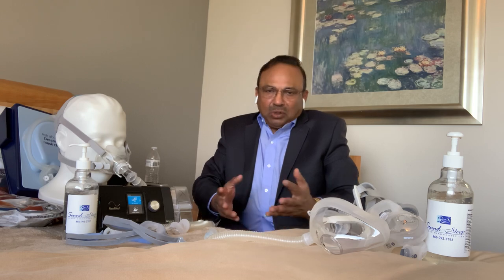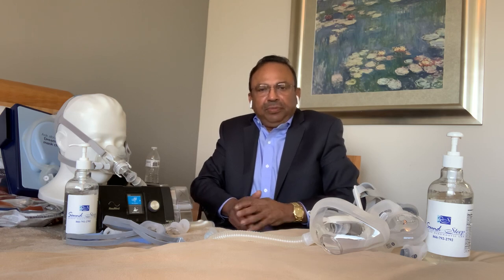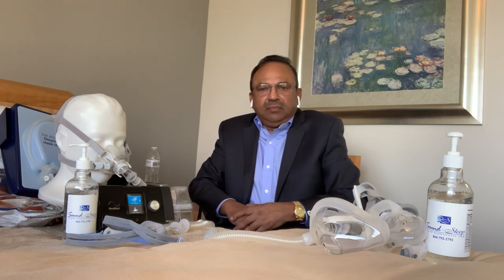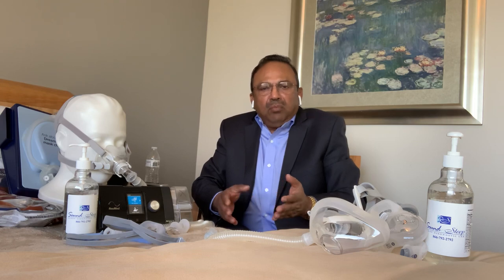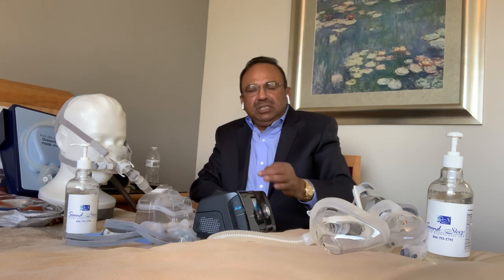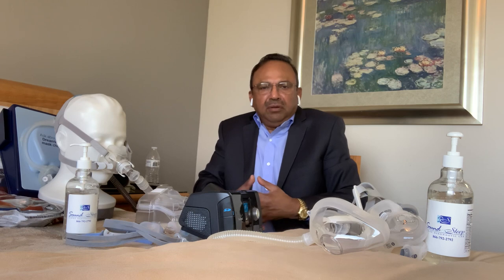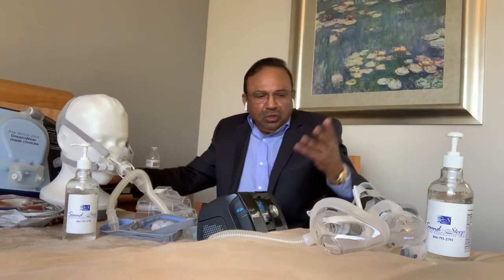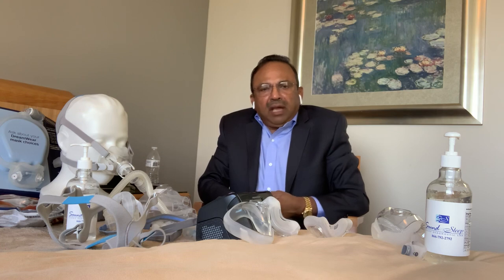OSA Treatment Options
OSA treatment options, CPAP mask options